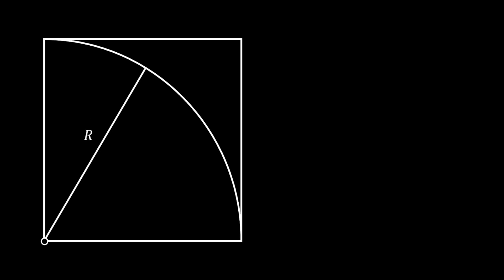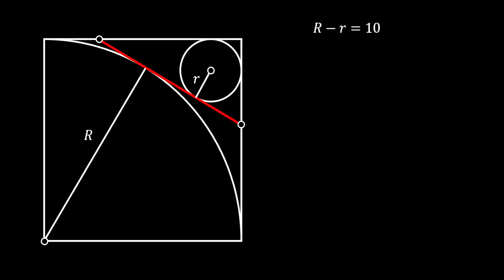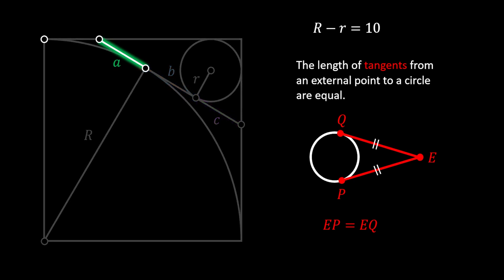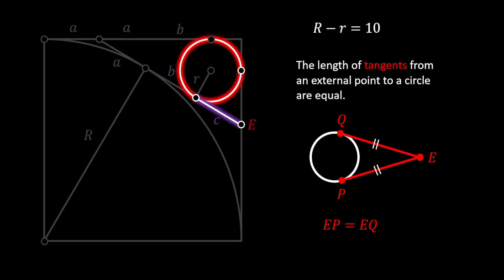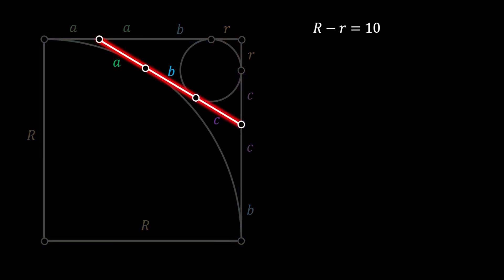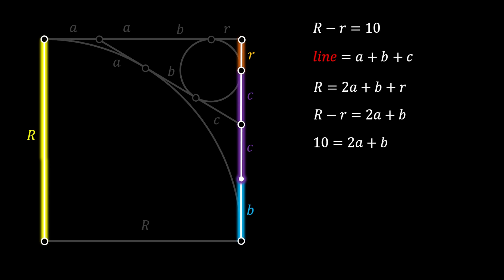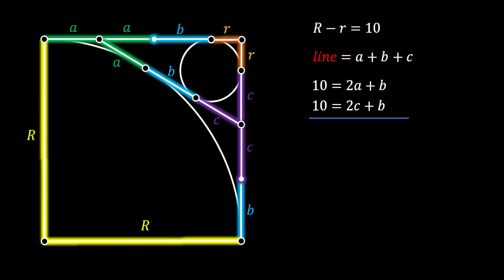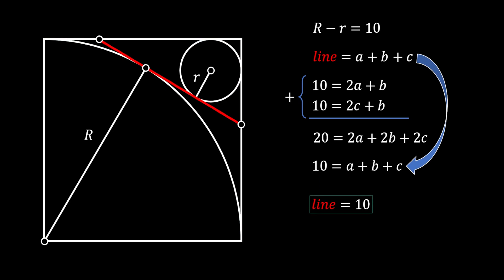What’s the Length of This Red Tangent Line? | Geometry Puzzle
Ready to test your geometry skills? In this video, we dive into an intriguing puzzle: calculating the length of a red tangent line inside a geometric figure. With a given condition R − r =10, can you figure out the solution?

This problem might seem simple at first, but it requires a blend of logic, geometric concepts, and problem-solving finesse. Whether you're a student, math enthusiast, or puzzle solver, this challenge is perfect for sharpening your skills.

🎯 What you'll learn:
- 2 different methods with step-by-step breakdown of the solution.
- The practical use of tangent lines and circle theory in  geometry.
- Insights into creative problem-solving techniques.

📢 Are you up for the challenge? Watch the video and see if you can solve it before the solution is revealed!

📌 Share your solution or thoughts in the comments below! 📌